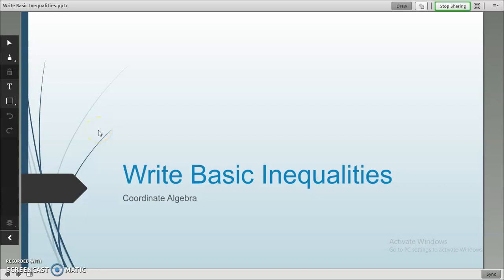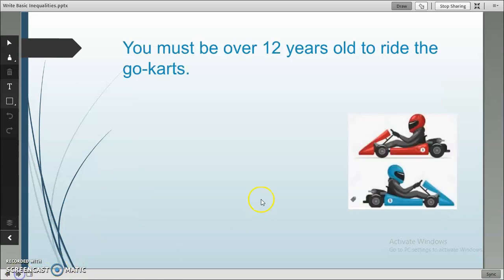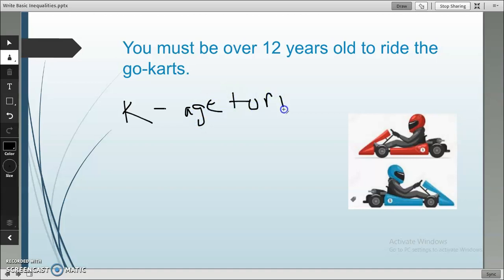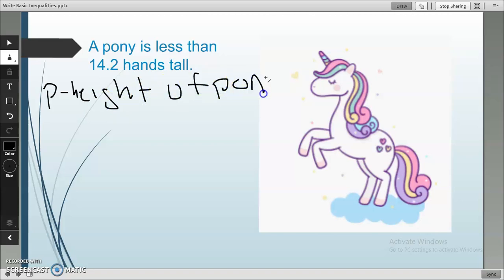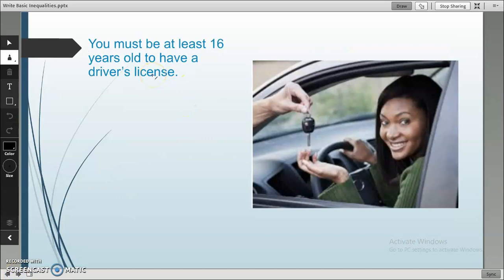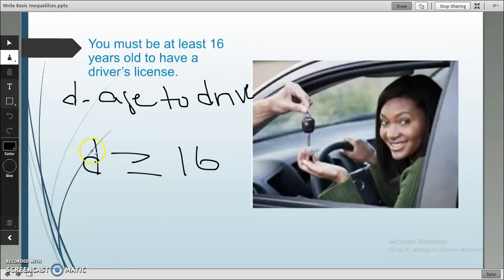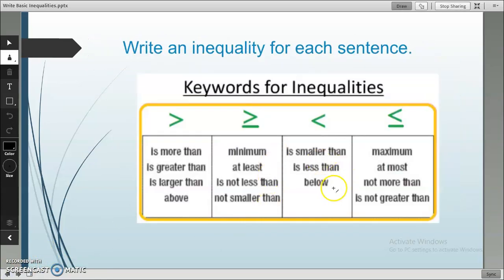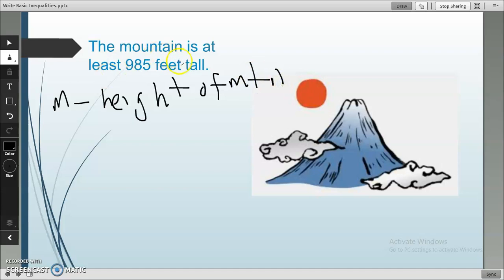Coordinate Algebra Writing Basic Inequalities